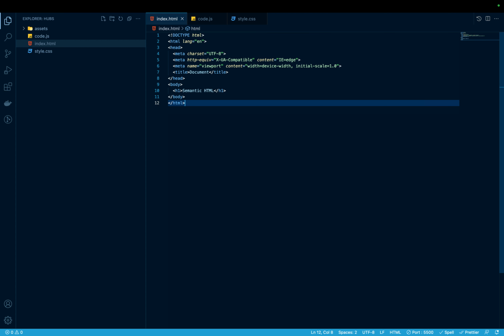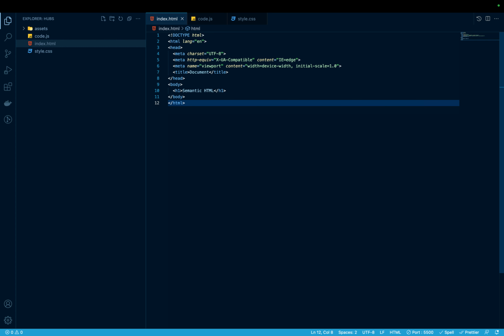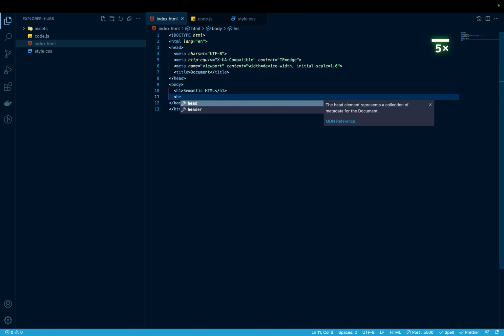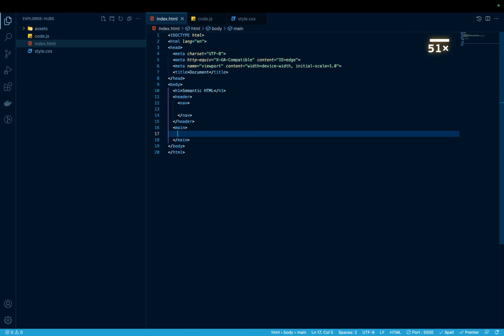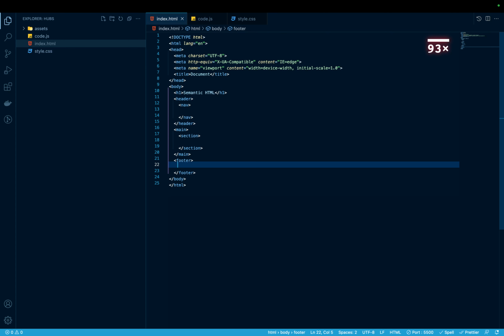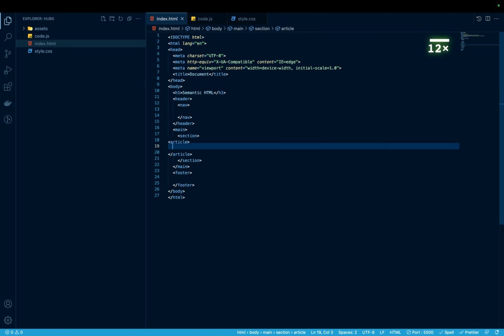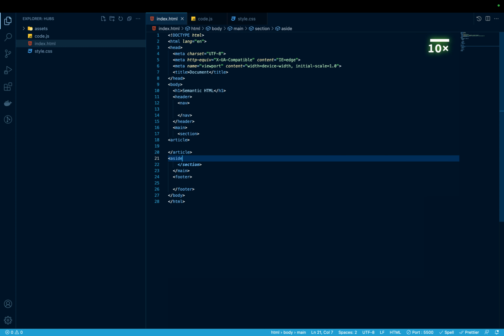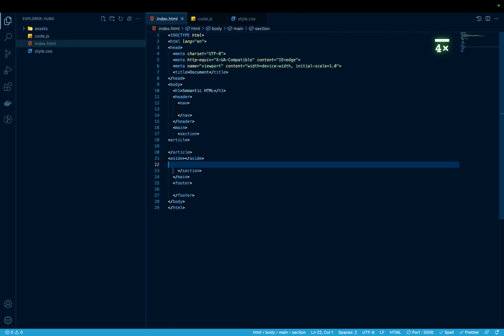HTML semantic tags tutorial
Mastering HTML Semantic Tags for Accessibility |

Explore the power of HTML semantic tags and web accessibility in this tutorial. Learn how to create search-friendly and inclusive websites with semantic HTML.